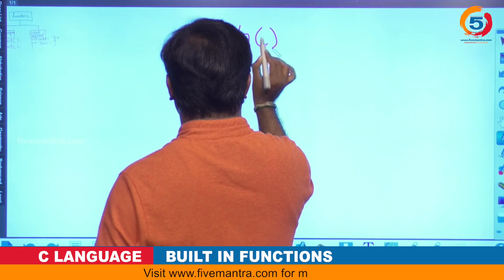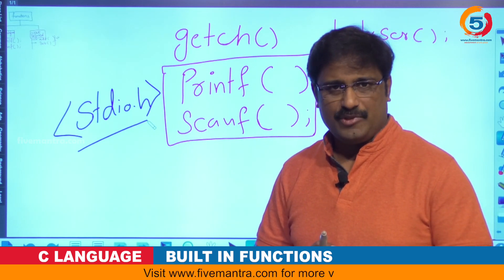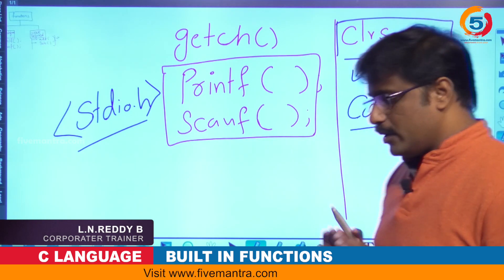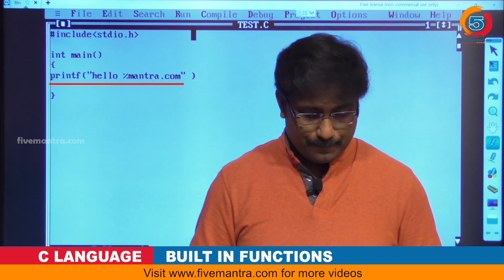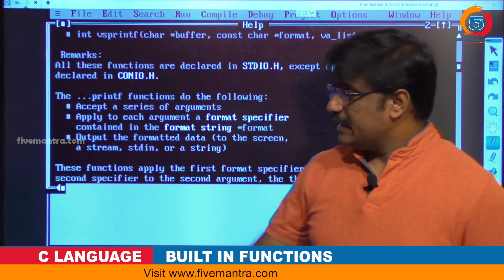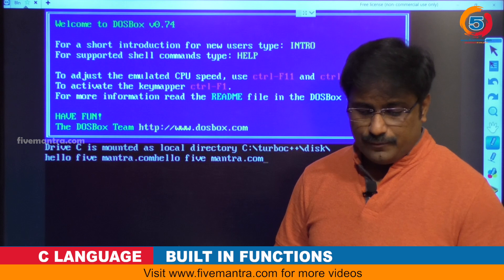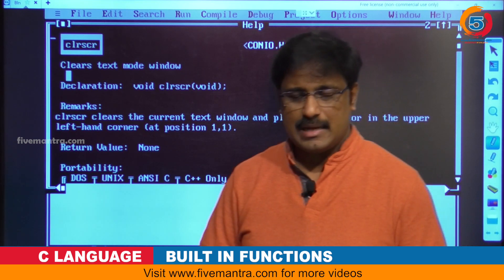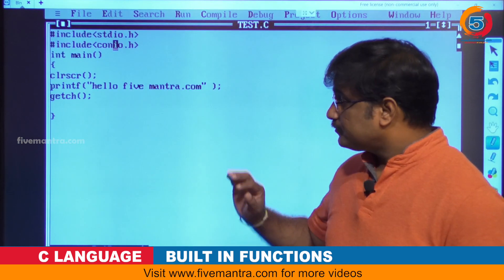Functions In C language | Built-In Functions | Part 15 | By L N Reddy B | Wisdom Jobs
Functions In C language Built - In Functions : A function that is built into an application and can be accessed by end-users. For example, most spreadsheet applications support a built-in SUM function that adds up all cells in a row or column. The system provided these functions and stored in the library.
Therefore it is also called Library Functions. e.g. scanf(), printf(), strcpy, strlwr, strcmp, strlen, strcat etc. To use these functions, you just need to include the appropriate C header files. The standard library functions are built-in functions in C programming.
Hence, to use the printf() function, we need to include the stdio.h header file using include stdio.h. The sqrt() function calculates the square root of a number. The function is defined in the math.h header file.